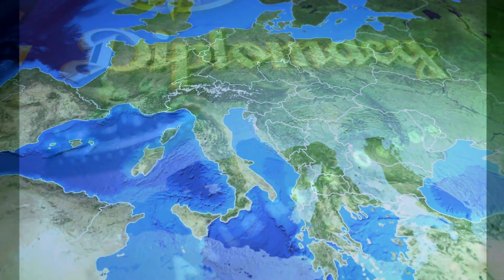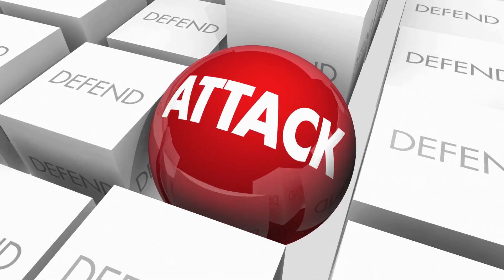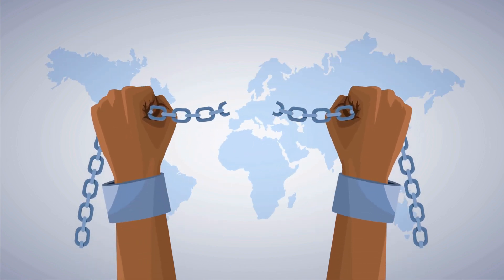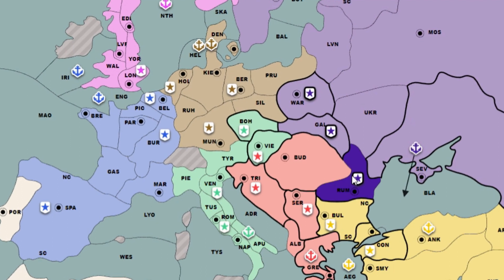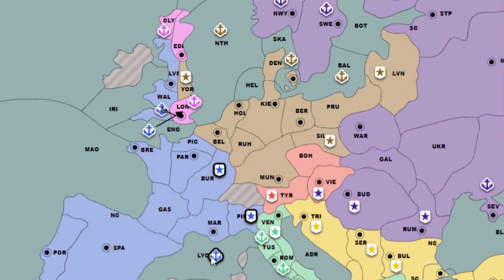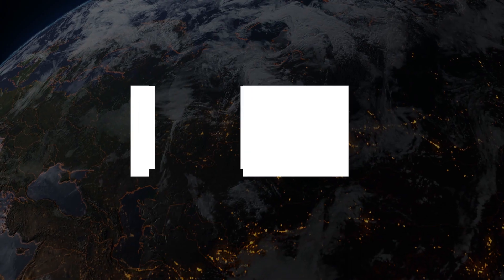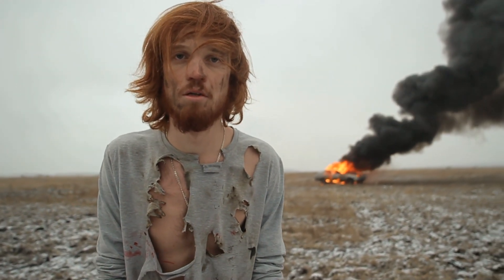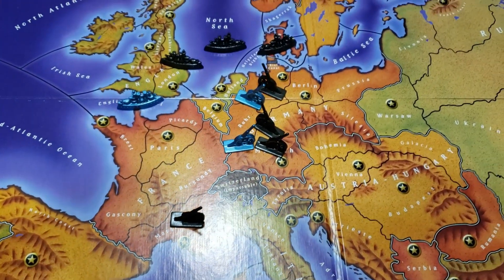7 PLAY STYLES For The DIPLOMACY Board Game by Avalon Hill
In the DIPLOMACY board game by Avalon Hill, I've noticed 7 different plays styles that illustrate how players approach the game.  If you understand HOW a player plays the game, you can predict what they might do.  This video pairs with the Diplomacy Archetypes video I made a few years back
=CHAPTERS=
0:00 7 Diplomacy Play Styles
1:13 Play Style #1
2:03 Play Style #2
2:54 Play Style #3
4:01 Play Style #4
5:05 Play Style #5
5:47 Play Style #6
6:53 Play Style #7